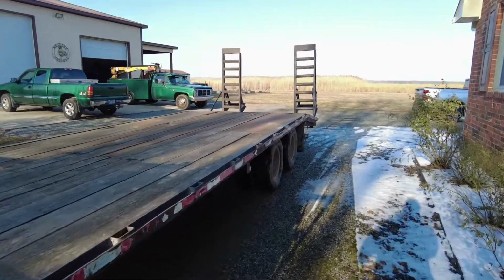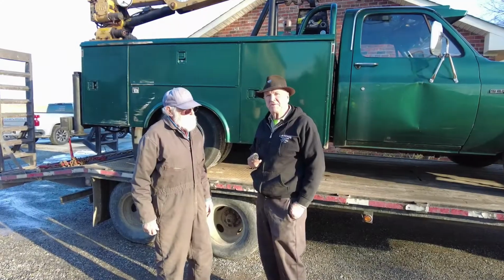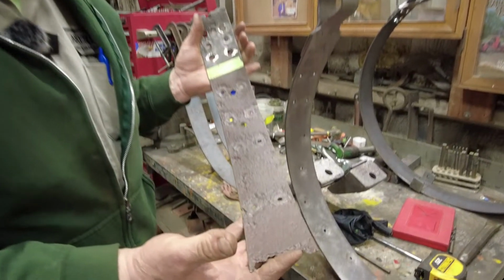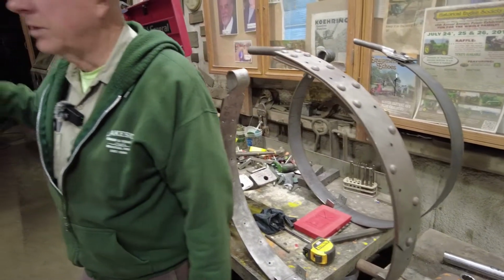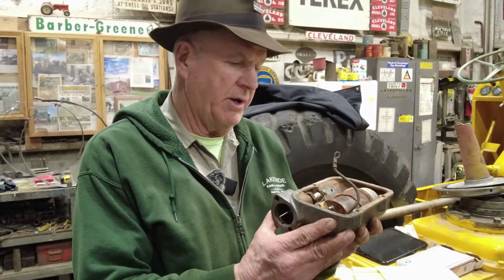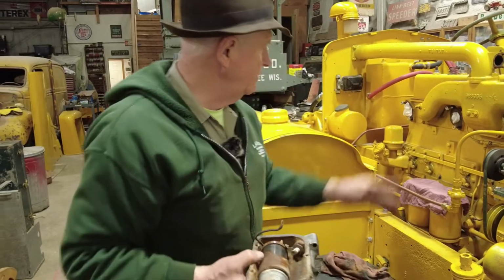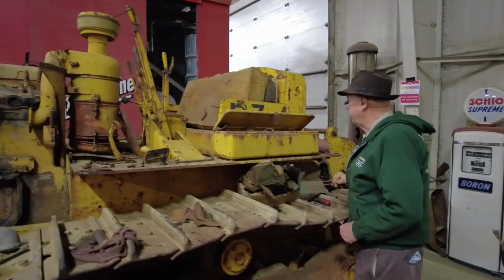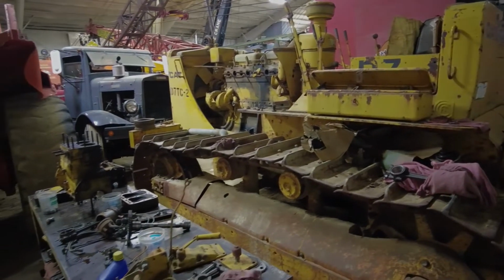LAKESIDE'S GARAGE February 6th, 2022. From the Harry Young Chapter of the HCEA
To raise awareness of the HCEA (Historical Construction Equipment Association), Joe & Larry Kotkowski of Lakeside Sand & Gravel have been taking viewers into their collection of over 200 historical machines.